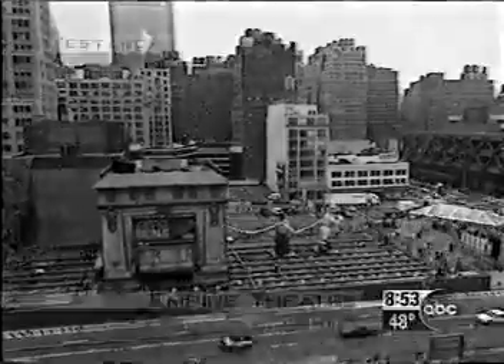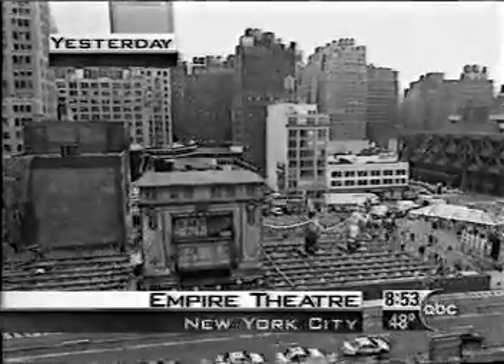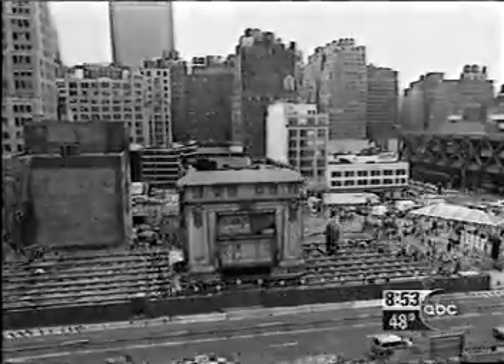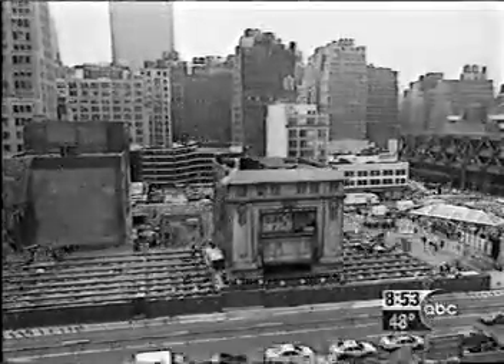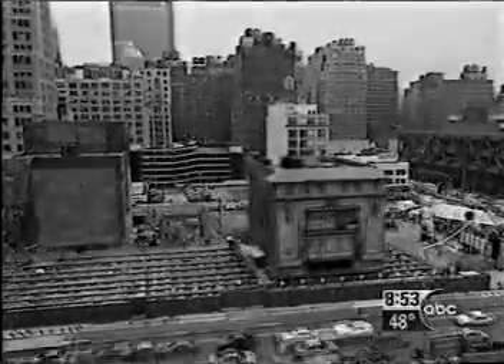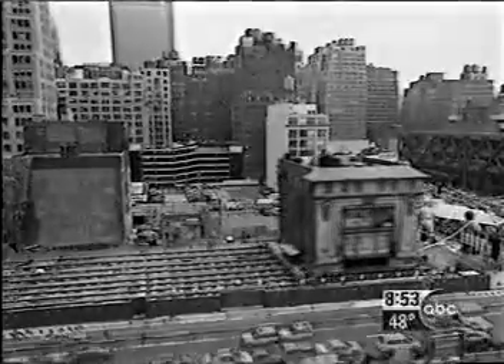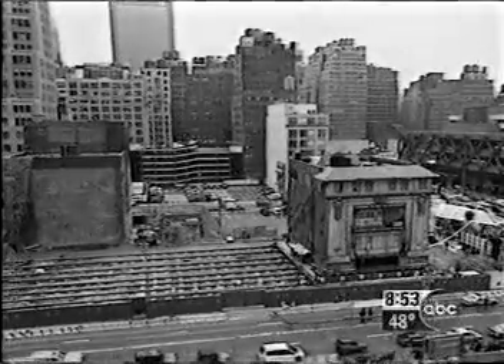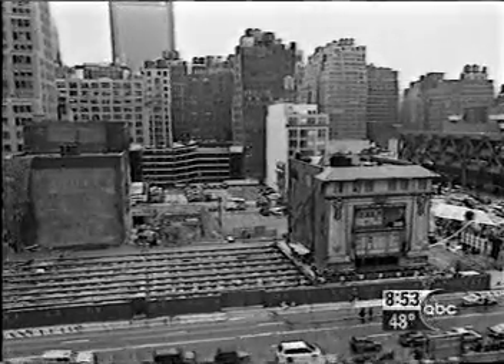Moving the Empire Theater at Times Square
The historic Empire Theatre all 7.4 million pounds of it inched down W. 42nd St. at less than a foot per minute along eight rails stretching west to its new home 168 feet away, near Eighth Ave. in March, 1998. This is in Times Square, in Manhattan in New York City, New York. This video is from "Good Morning America" on ABC.
Here's a link to an article from the New York Daily News